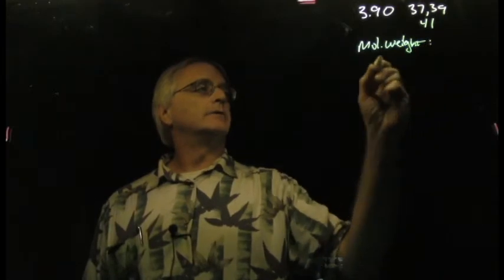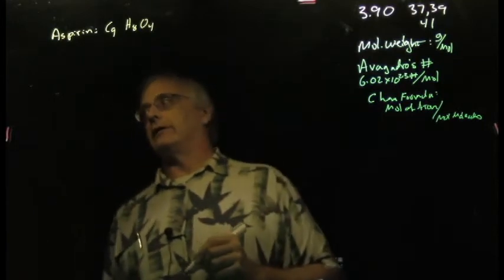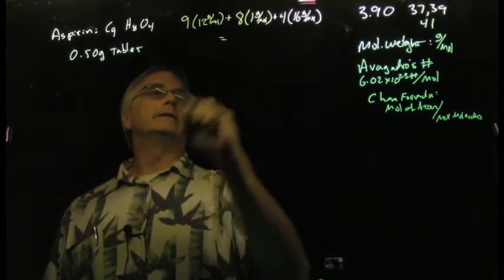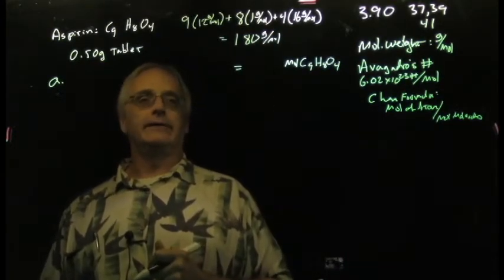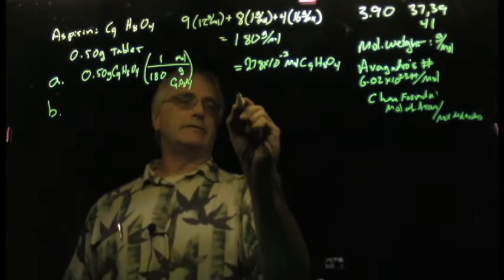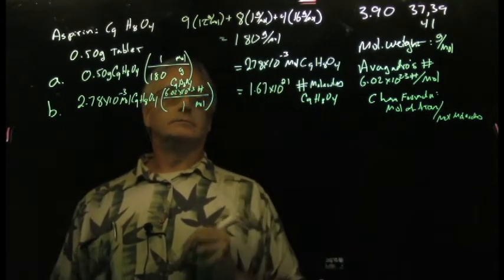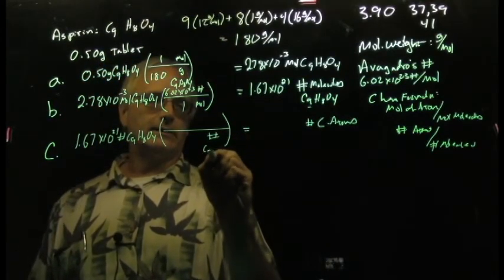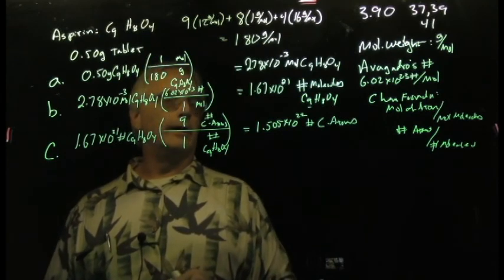Dr. O's Guide to Grams, Moles and Avagadros' Number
Here's a worked out example of a pretty basic problem in any one's early general chemistry experience: converting between masses, moles and the actual number of atoms.